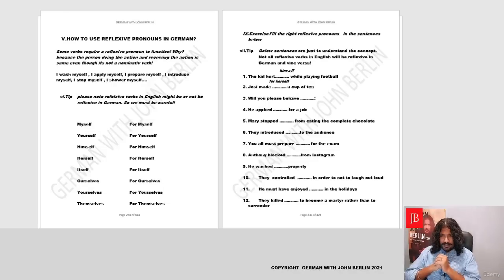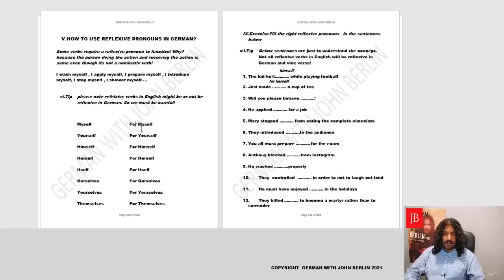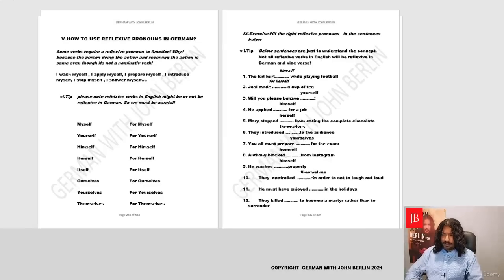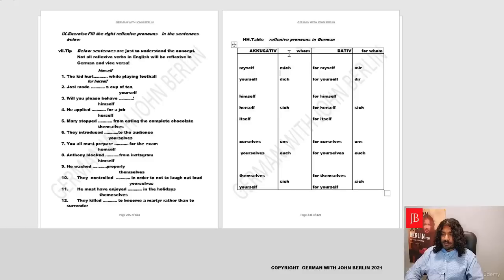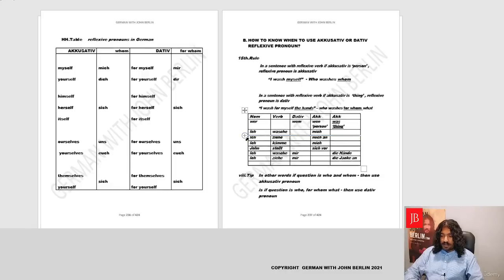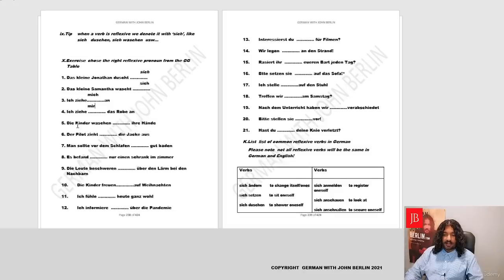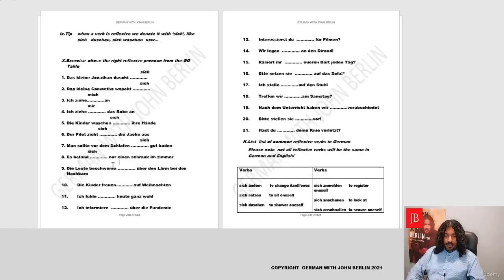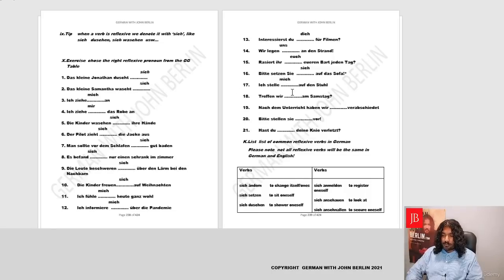How to Use Reflexive Pronouns in German | Master This in 15 Minutes!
How to Use Reflexive Pronouns in German can be tricky, but in this quick and engaging lesson, we’ll break it down so you can master it in just 15 minutes! Reflexive pronouns are essential for speaking German correctly, especially when describing actions you do to yourself like “Ich wasche mich” (I wash myself). In this video, you’ll learn the difference between reflexive and non-reflexive verbs, common everyday examples, and smart tips to avoid the most common mistakes German learners make. Whether you're studying for the Goethe A1 exam or just want to sound more natural in conversation, this video is perfect for you. Watch until the end for bonus tips and example sentences you won’t find in textbooks!

🔥 Want to speak German fluently? Start learning with us today! 🔥

Get 1 MONTH FREE access to our exclusive German courses and accelerate your learning with expert lessons, practical exercises, and real-world practice! 🚀